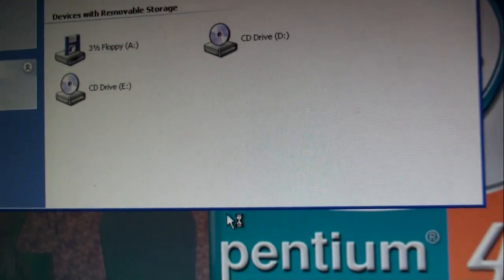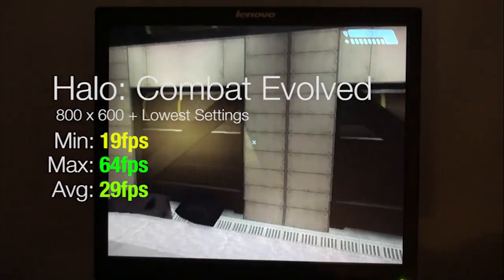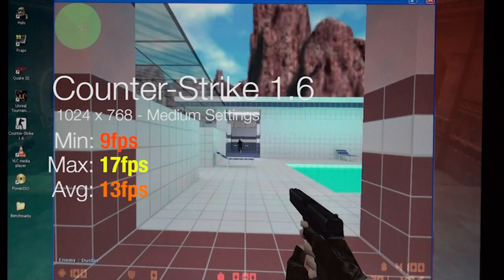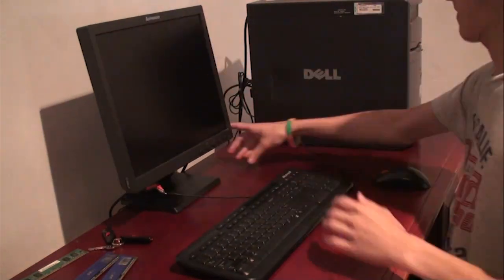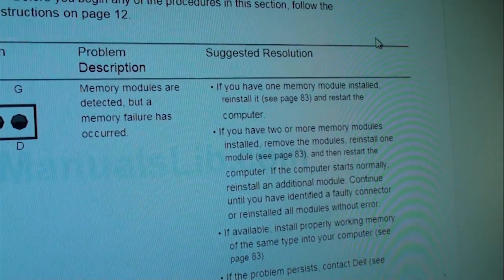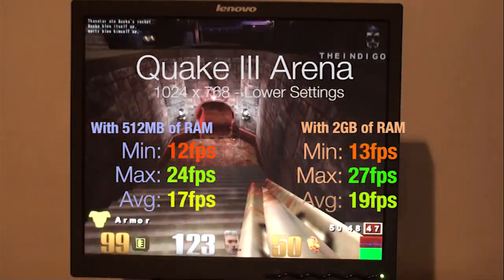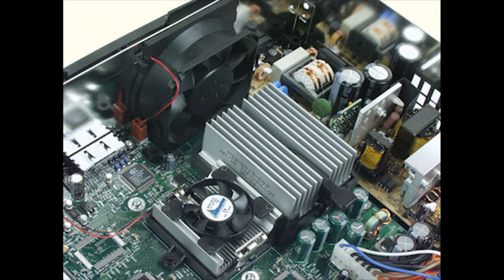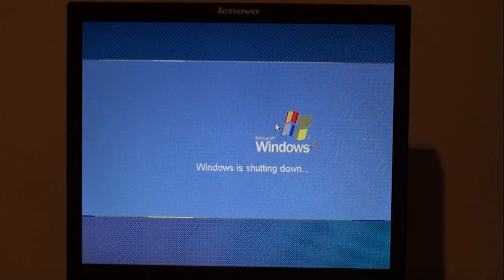Can adding RAM revive an Old PC?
An old friend of mine was a big believer in the idea that more RAM can empower any PC.

In this episode of Green_Ham_PC we put this to the test on one of my older machines "AMT_Draynor"

Watch and find out wether the machine will play Quake III and Halo any better with a little more RAM.

Dr Kucho! & Gregor Salto